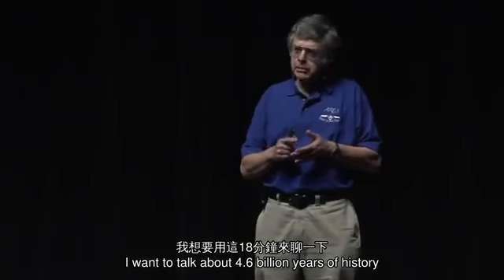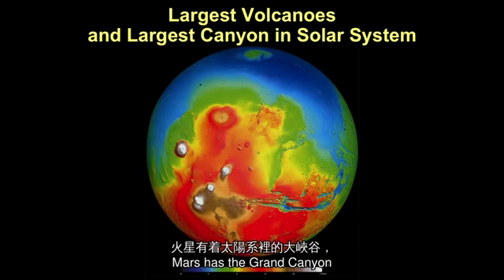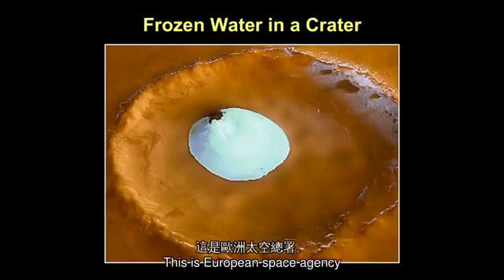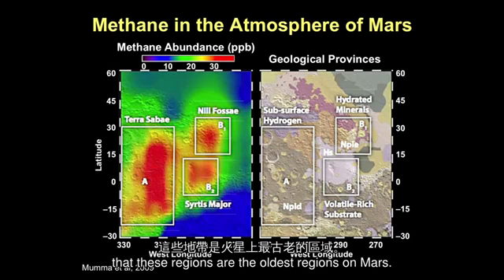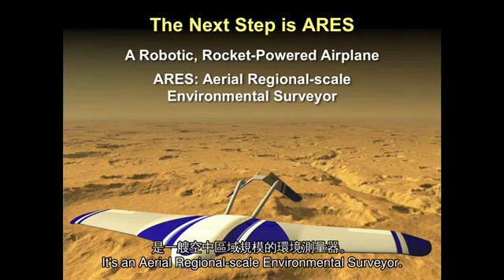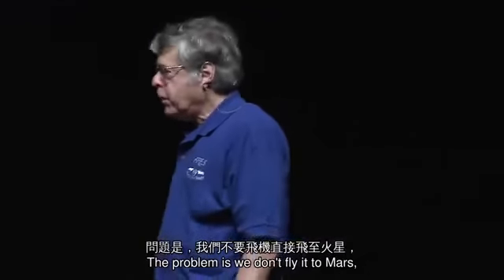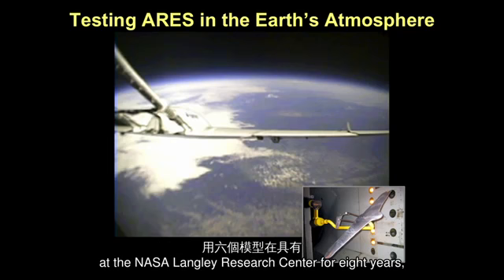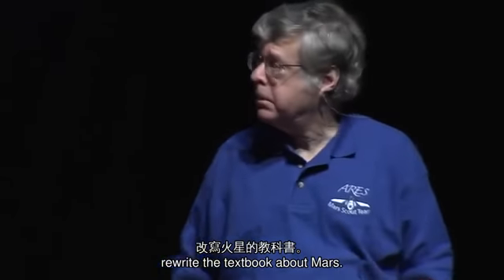TED 中英雙語字幕: 喬爾•列維 為什麼我們需要重回火星